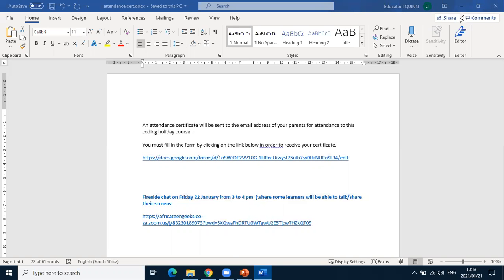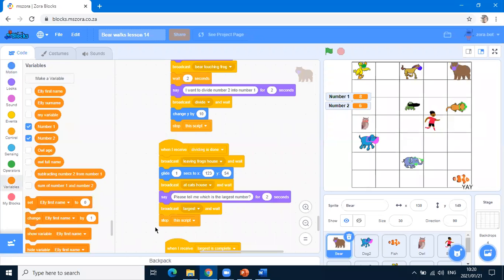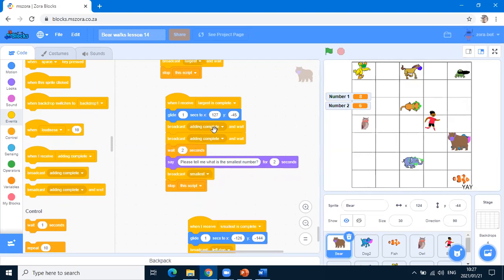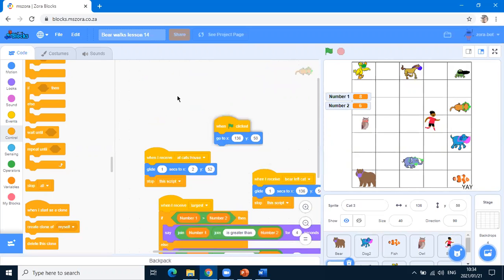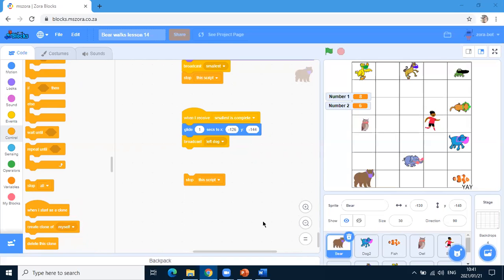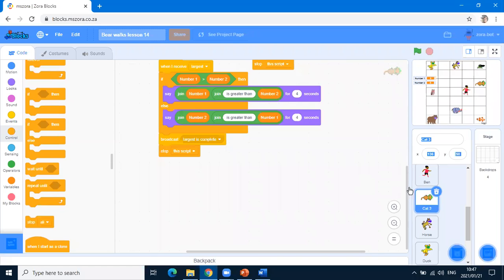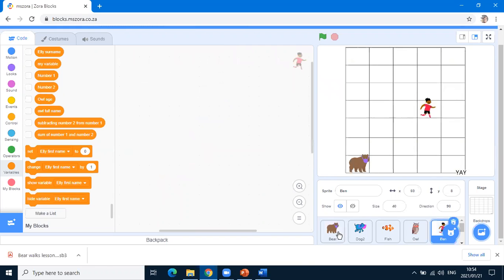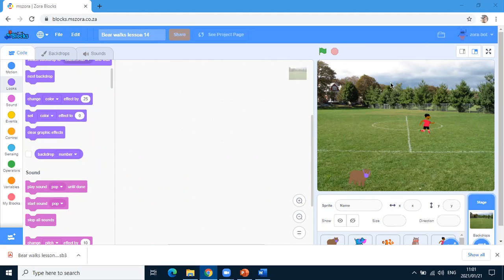Grade 4 Coding | Lesson 14 | part 2 Bear walk